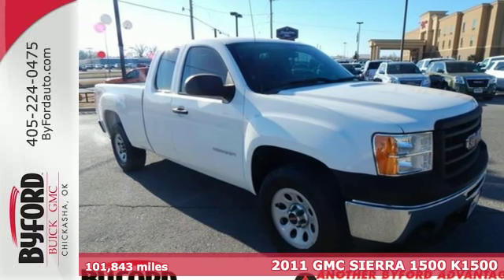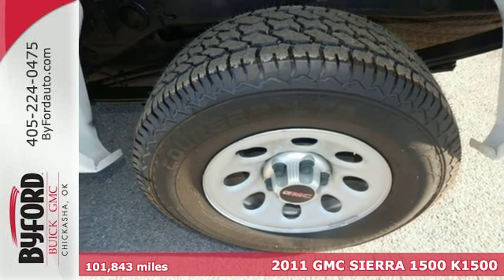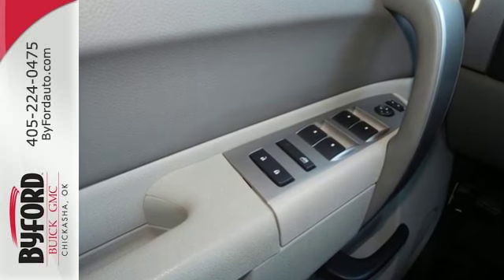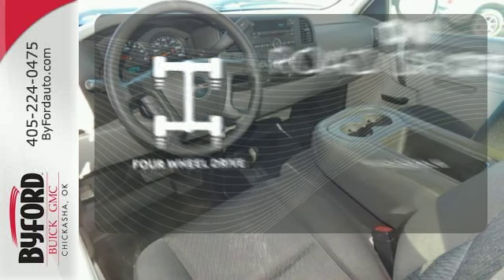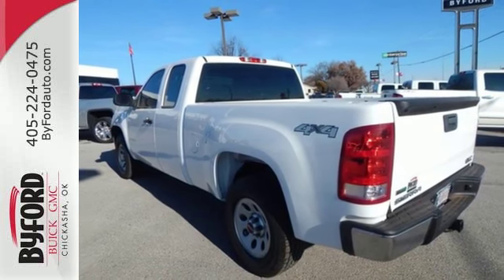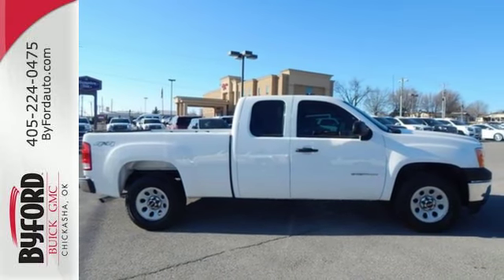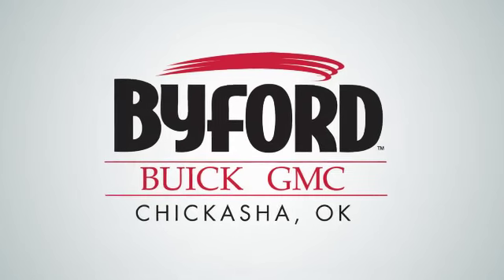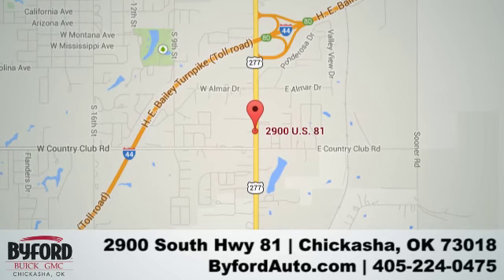2011 GMC SIERRA 1500 K1500 Chickasha Norman, OK FZ437028A - SOLD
Year: 2011
Make: GMC
Model: SIERRA 1500 K1500
Engine: 4.8 Liter 8 Cylinder
Transmission: Automatic
Color: White
Interior: Black
Mileage: 101843
Stock #: FZ437028A
VIN: 1GTR2TEAXBZ423638

Address:
2900 South Hwy 81